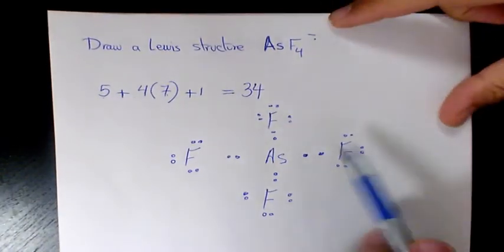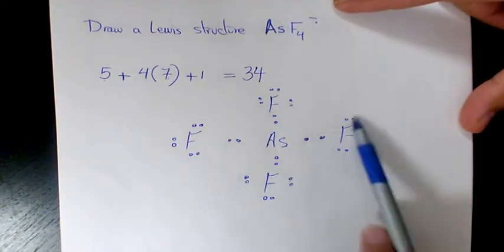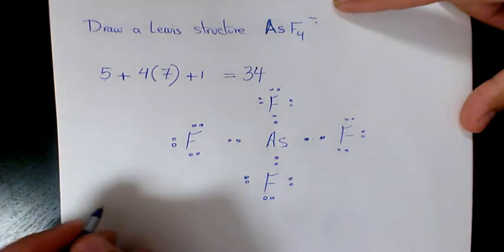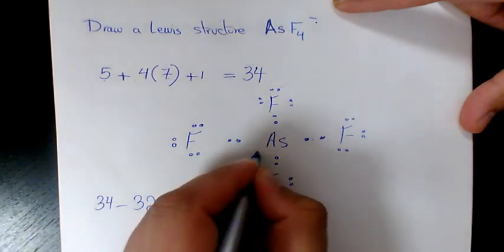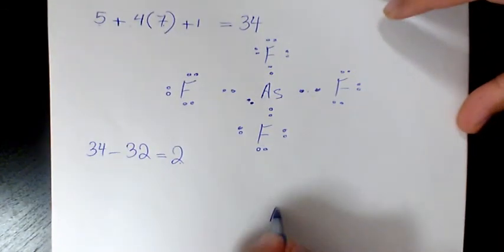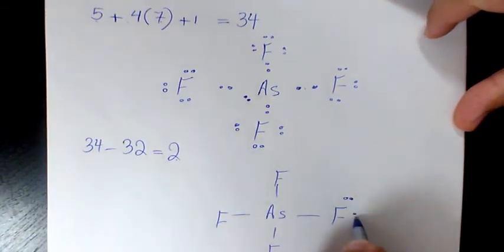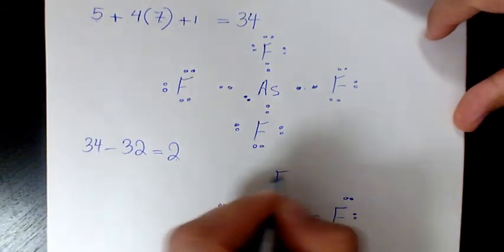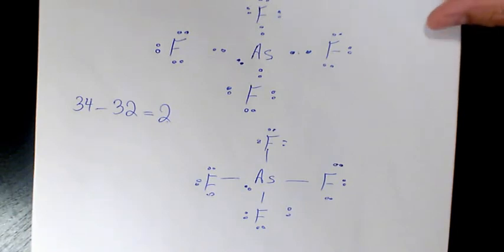How to Draw a Lewis Structure for AsF4 Arsenic tetraFluoride?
Dr. Masi